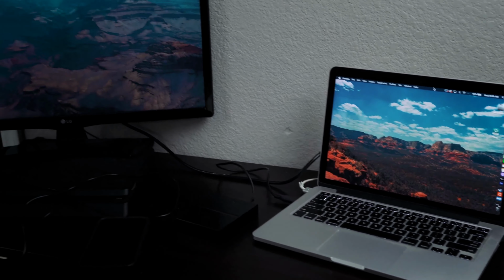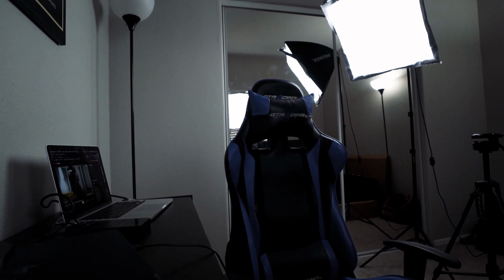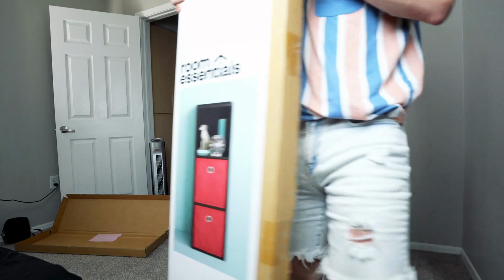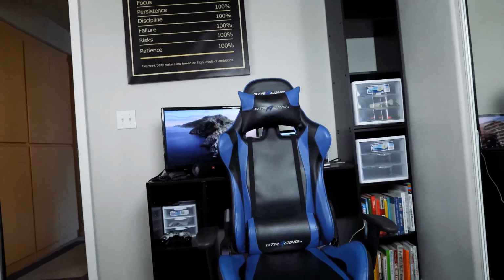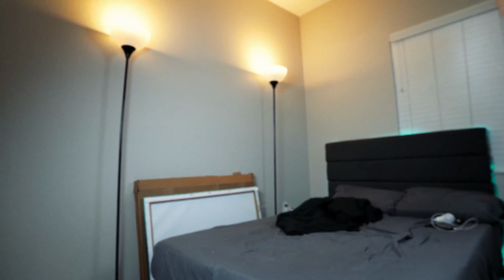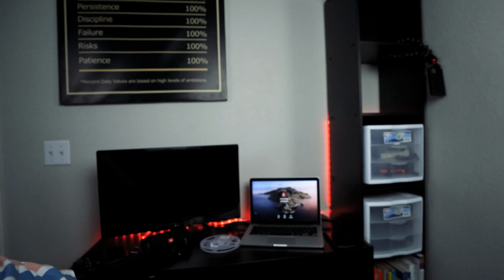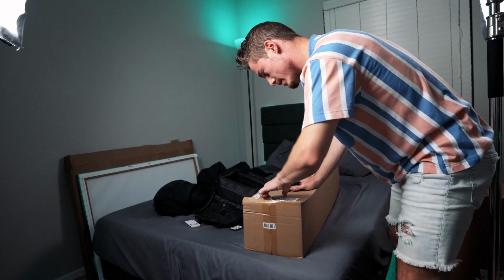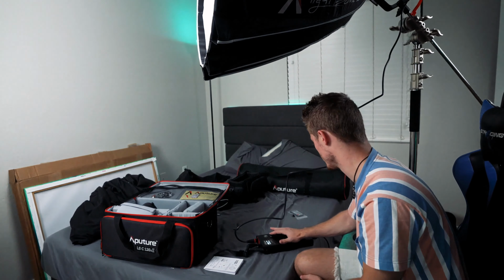Change Your BEDROOM Into An Awesome YOUTUBE STUDIO!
Since I moved out to Arizona my bedroom has been very boring. I needed to spice it up a bit. So I transformed my room into a youtube studio. I go through the whole process of changing my room. I also go over techniques and tips you can use for building your very own youtube studio.

Products For New Setup
Aputure 120d mark II
Aputure Light Dome II
Govee led light strips

What I used to film this

Sony A7III
Sony 16-35mm GM F2.8
Rode VideoMic GO
newer light setup
Edited in Adobe Premiere Pro on Macbook Pro
All music in video is downloaded through Artlist